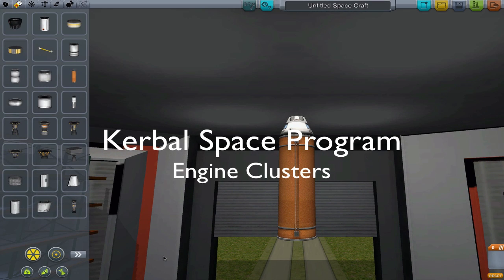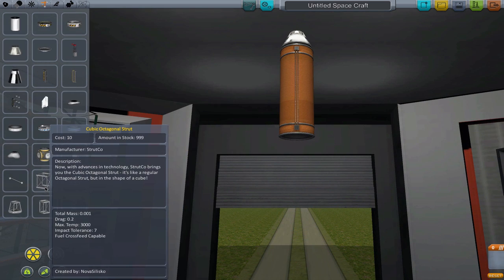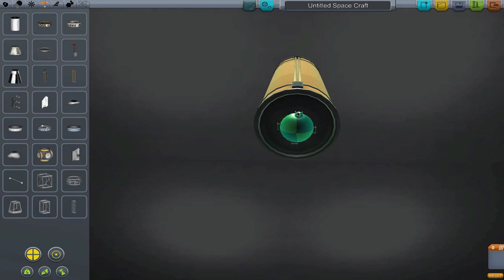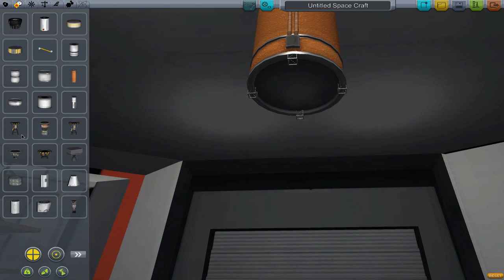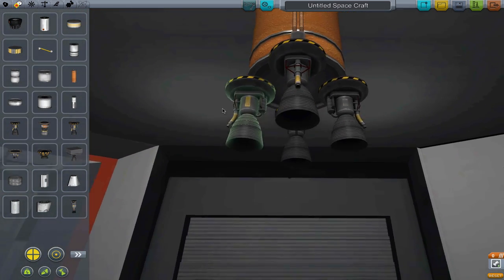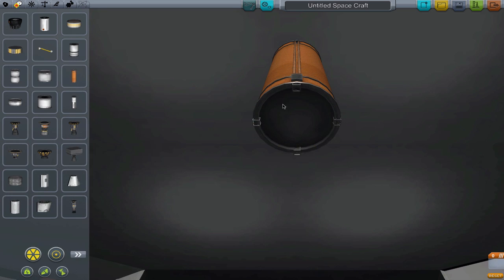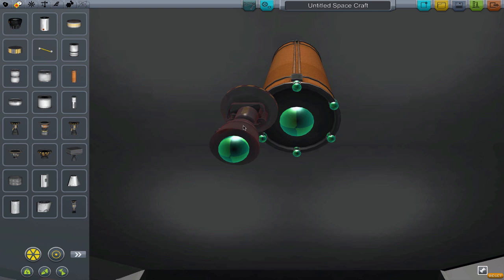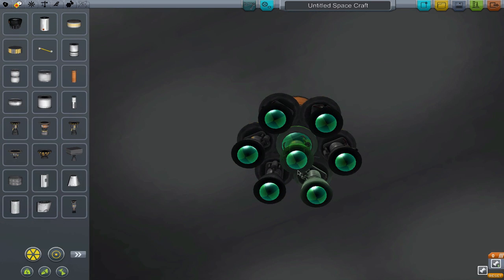Kerbal Space Program Quick Tip - Engine Clusters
Though my estimates of 4 and 6 engines are accurate I simply meant to say you can fine tune your engine's weight and thrust by adding or subtracting more engines.

Produced, Edited, and Narrated by Julian Vargas

Kerbal Space Program by Squad